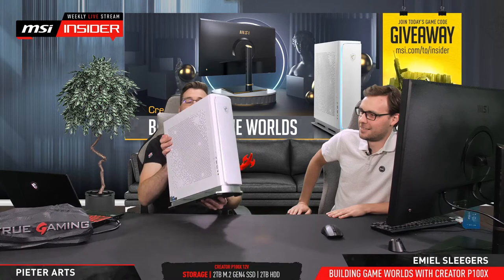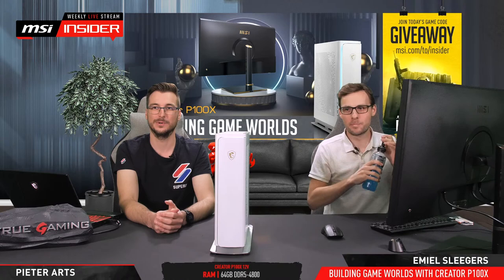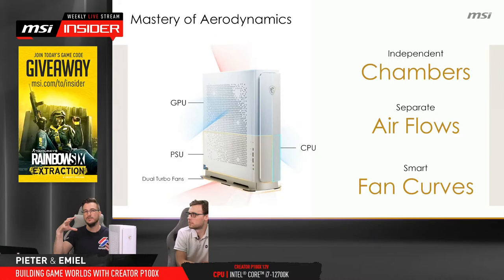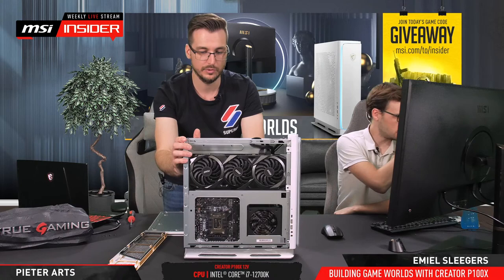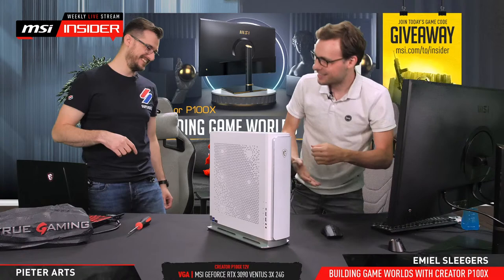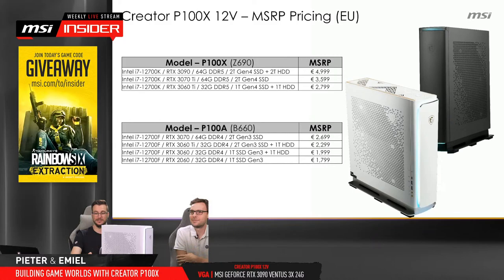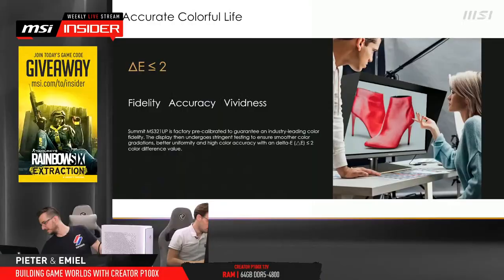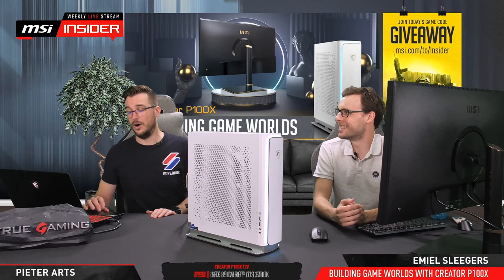Building game worlds with Creator P100X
On Wednesday the 13th of July, the MSI Insiders met Emiel Sleegers, an Environment artist that helped to unleash the potential of the new Creator P100X 12th gen and the Summit MS321UP. Whatch the episode to check yourself the incredible results achieved in realtime. Thanks Emiel!

Follow us to get the latest news!